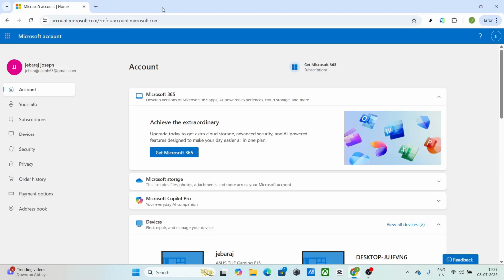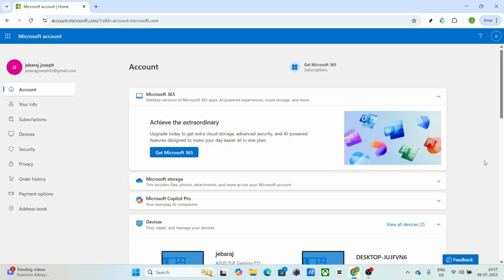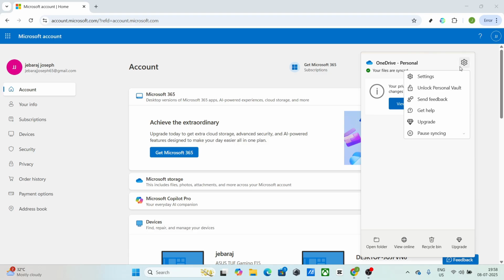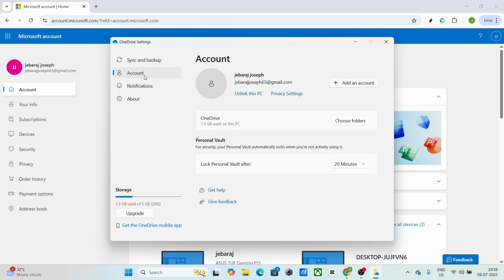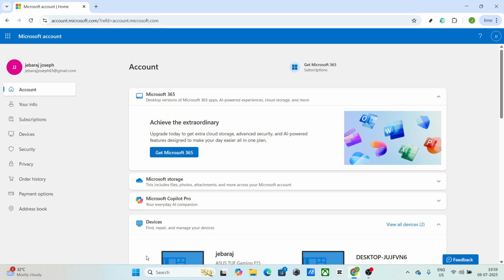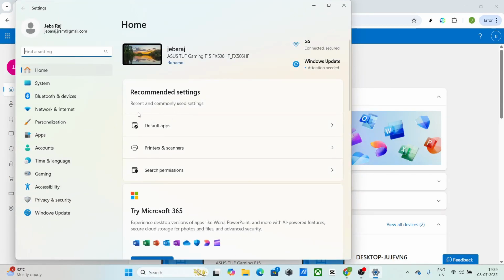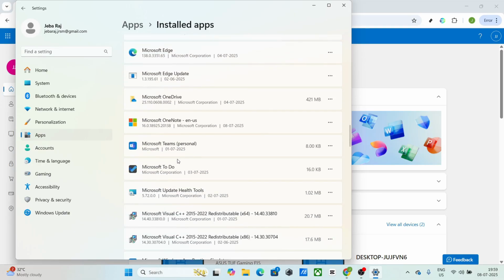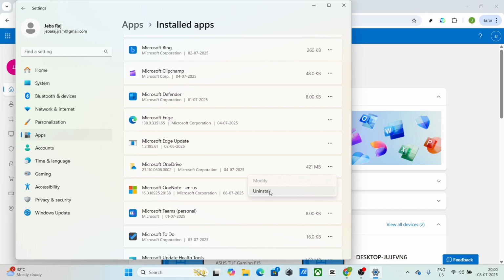How to Disable and Delete Onedrive in Windows 10 2025 (Step By Step)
Learn How to Disable and Delete Onedrive in Windows 10 2025 (Step By Step)

In This Video, We'll Show You 👇
How To Delete Onedrive Windows 10
Disable Onedrive Windows 10
Delete Onedrive Windows 10
Uninstall Onedrive Windows 10
Onedrive Removal Windows 10
Remove Onedrive Windows 10
Onedrive Disable Windows 10
Onedrive Delete Windows 10
Windows 10 Onedrive Disable
Windows 10 Onedrive Delete
Onedrive Uninstall Windows 10
Stop Onedrive Windows 10
Onedrive Not Working Windows 10
Onedrive Problems Windows 10
Windows 10 Onedrive Issues
Onedrive Windows 10 Tutorial